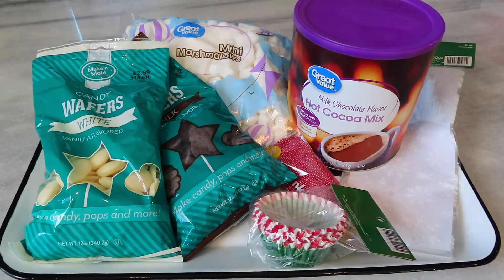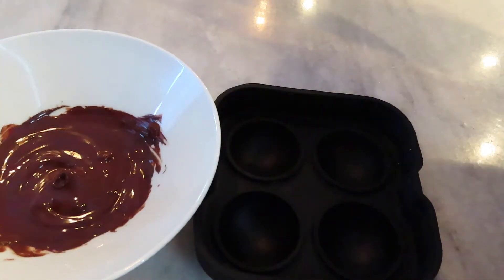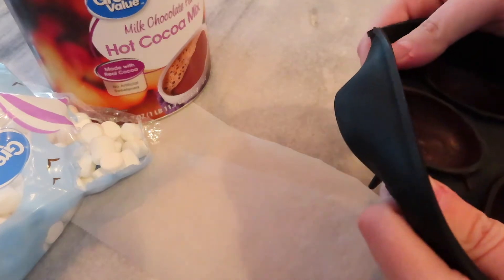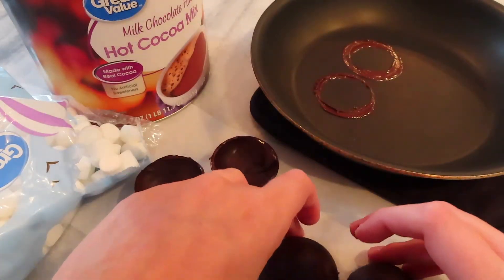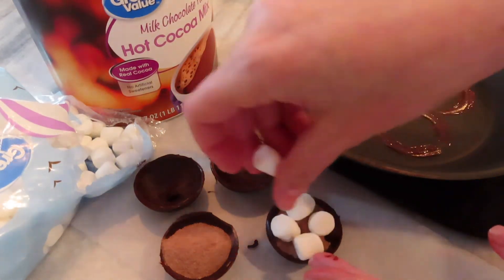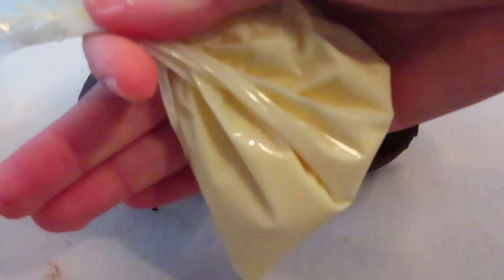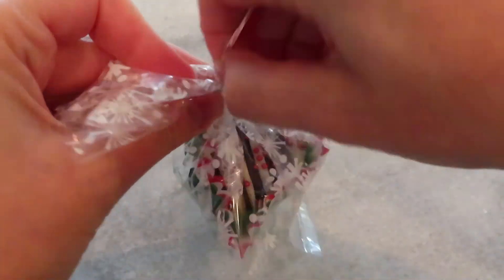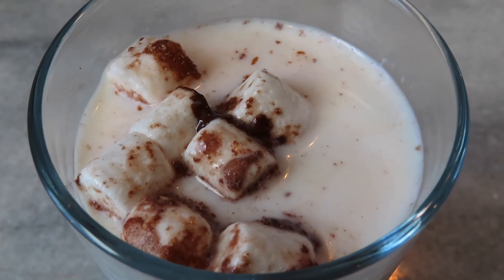Polar Express Day Ideas | Hot Chocolate Bombs + Tutorial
It’s day 2 of my 12 days of Christmas! I am so excited to bring you this idea to take your Polar Express day hot chocolate to the next level!

Thank you so much for your support! I sincerely appreciate you!